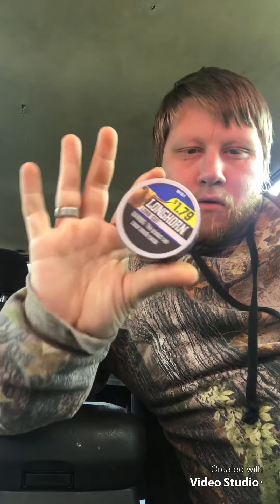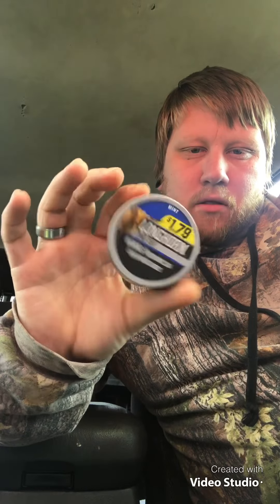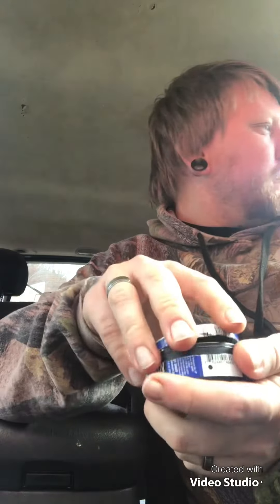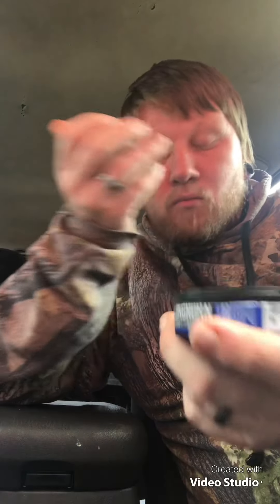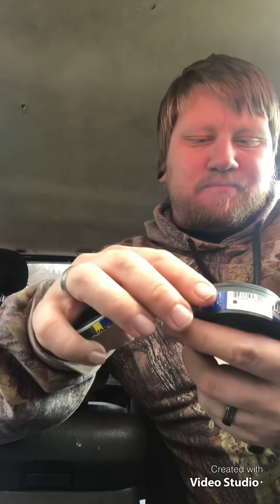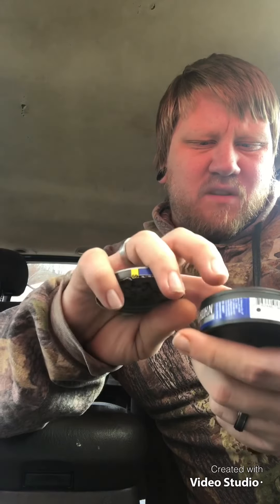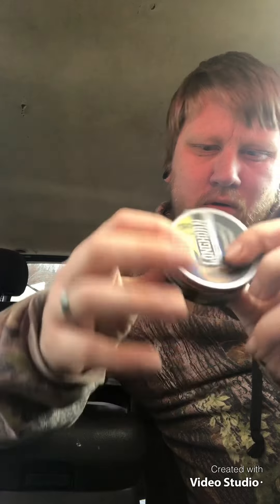Longhorn Mint Review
My review of longhorn mint